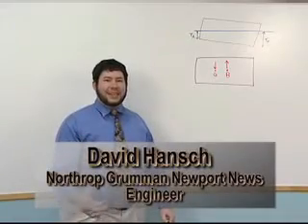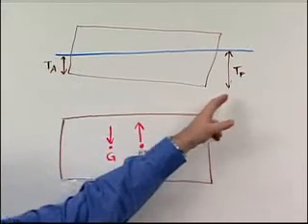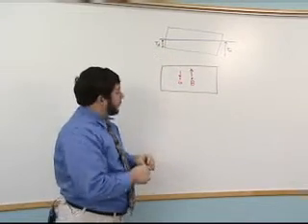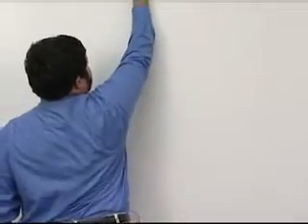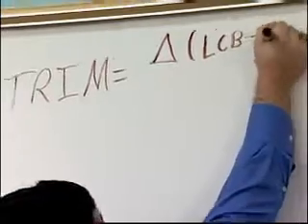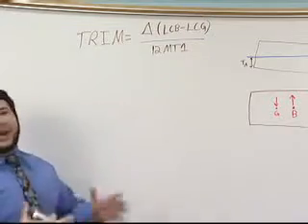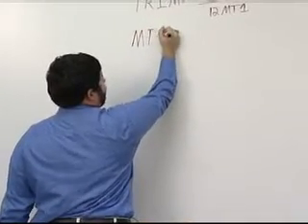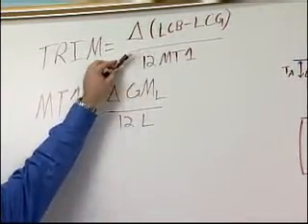Video tutorial detailing the elements of boat design and trim to assist high school student teams with their boat design entries for the Apprentice School SNAME (Society of Naval Architects & Marine Engineers) Boat Design Compeition.